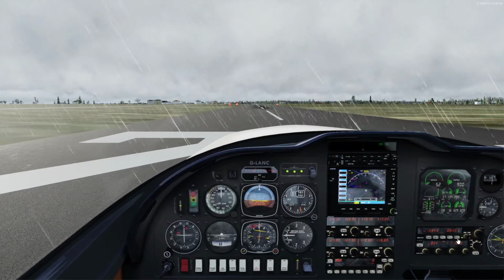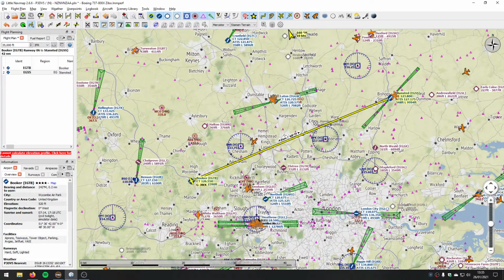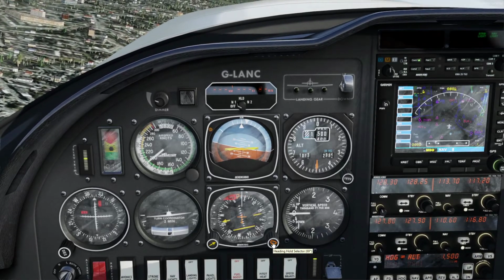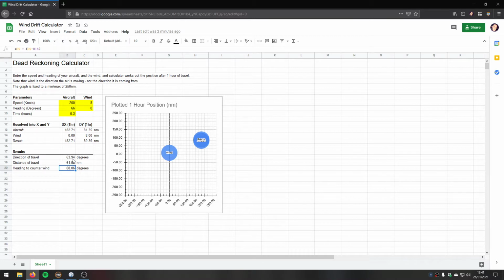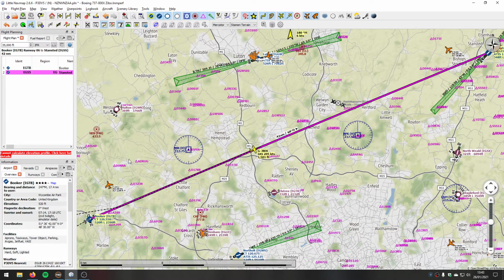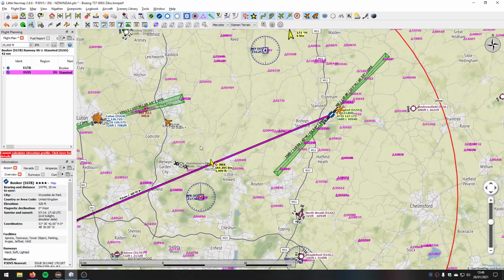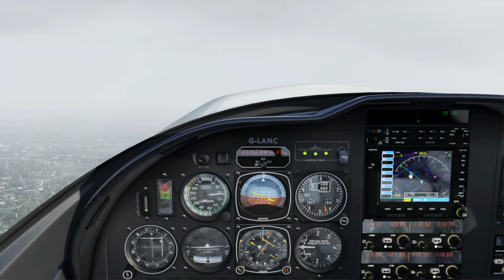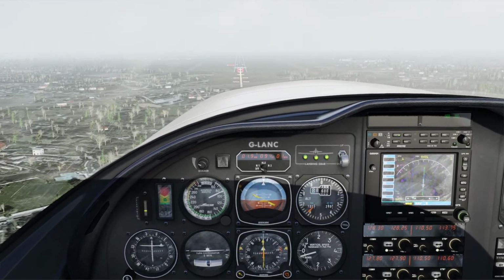Experimenting with Dead Reckoning with the Lancair Legacy in Prepar3D v5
A quick example of using "dead reckoning" to navigate in a cross-wind. I use a simple spreadsheet that resolves the distance of travel of both the aircraft, and the wind, and project them onto a chart. I can then calculate the heading required to hold a given bearing, or course.
I'll do another video soon explaining the maths behind it all - it's not complicated - just basic trigonometry and a little pythagoras.

If you would like to take part in a community of Flight Simulation enthusiasts, you might like to visit the "Virtual Flight" discord server - just and you'll be redirected to the server automatically.